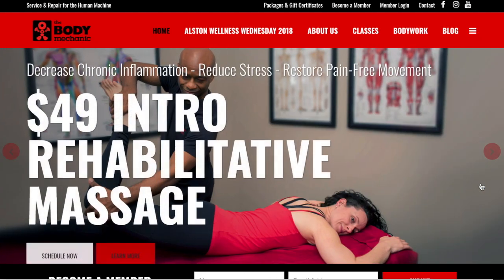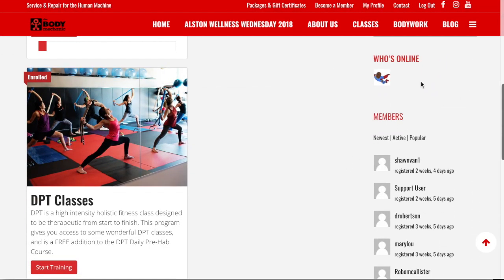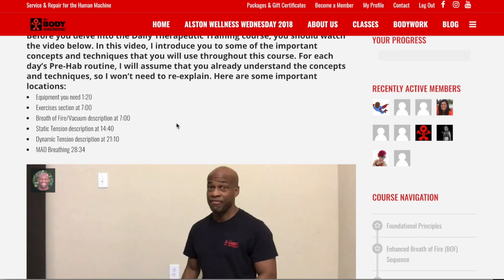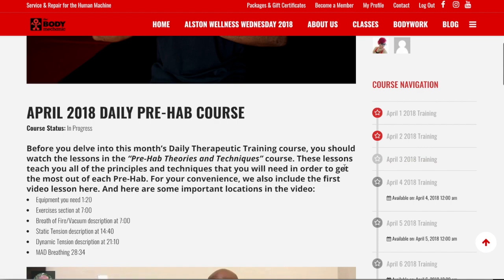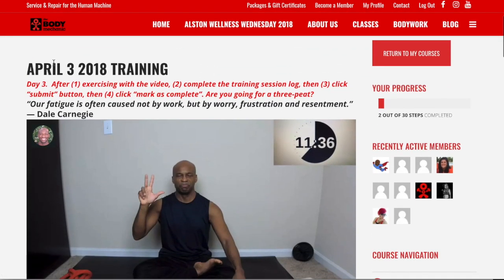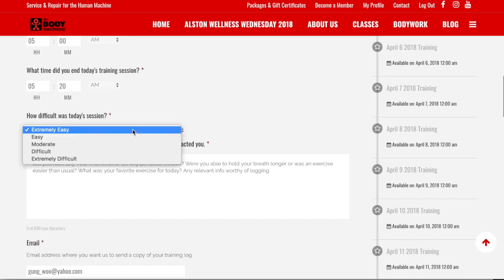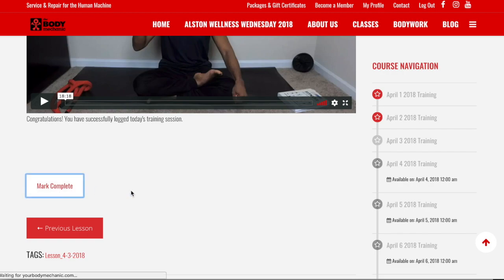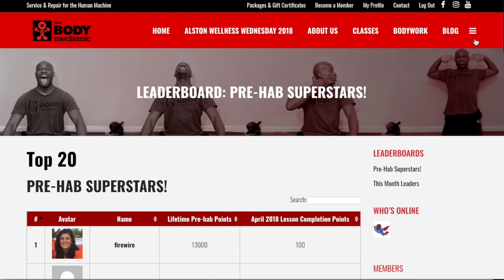Prehab Therapy -- Getting Started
Jeff Wooten shows you how to get started with your new Prehab Therapy account